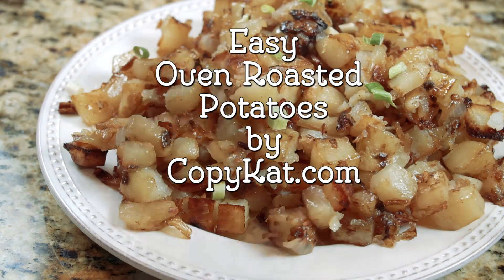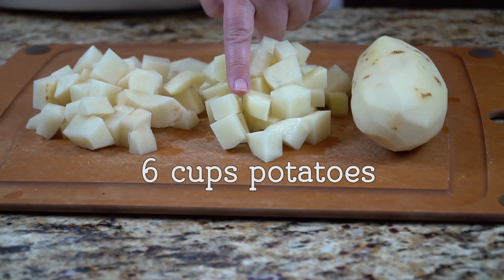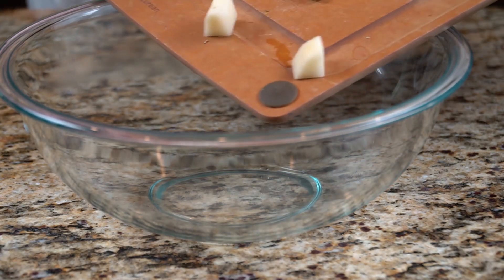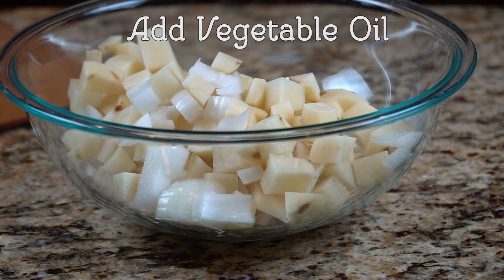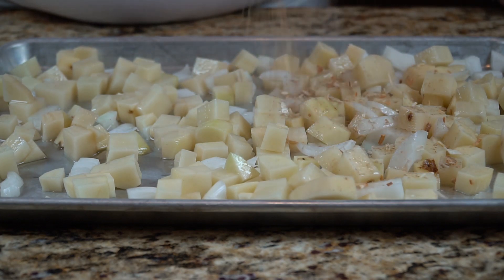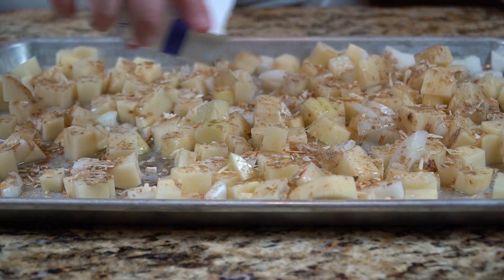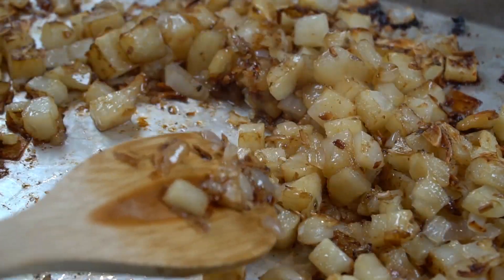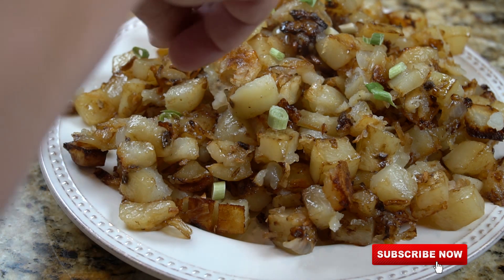Easy Oven Roasted Potatoes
Easy oven roasted potatoes can be put together in no time.   They are simple to prepare, and the plate always comes back empty.

These easy oven roasted potatoes are the easiest side dish you can put together, and this dish is coming back to the kitchen empty.

Ingredients

2 pounds potatoes - any kind will do
1 package Lipton Onion Soup Mix
1/4 cup of oil, you can use olive or even plain vegetable oil
1 red bell pepper chopped - optional
1 medium sized onion chopped - optional

Directions

Preheat oven to 450 degrees. Cube potatoes into small bite sized pieces, place potatoes into a gallon sized ziplock bag, pour oil over potatoes, and mix well. Add in optional ingredients if you like. Sprinkle in dry onion soup mix, and shake the back, so the soup mix coats the potatoes. Place potatoes into a 13 x 9-inch baking dish or a baking sheet. Bake for approximately 40 to 45  minutes.